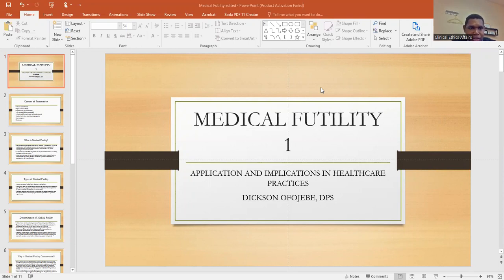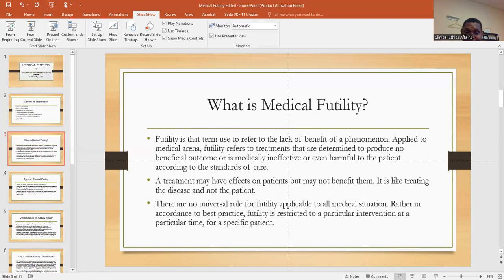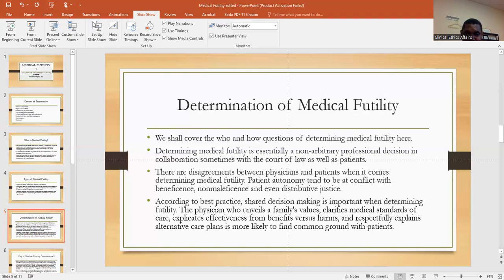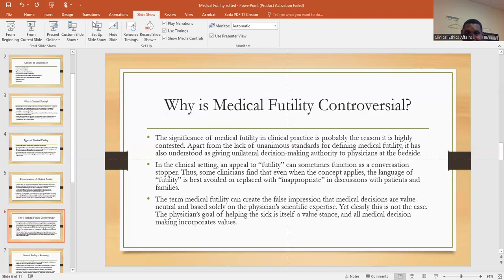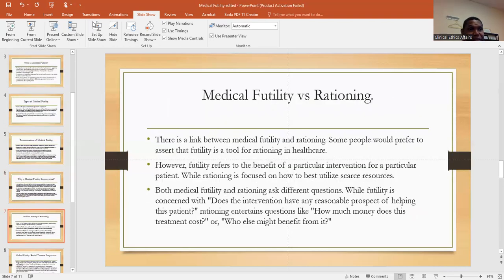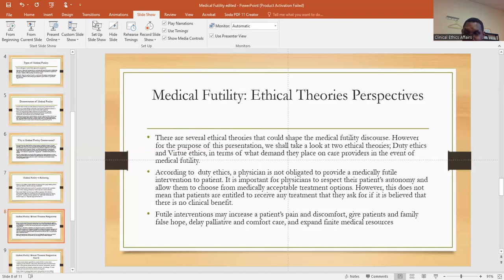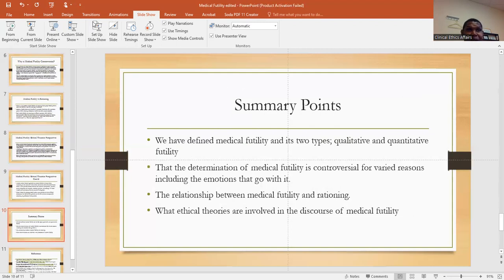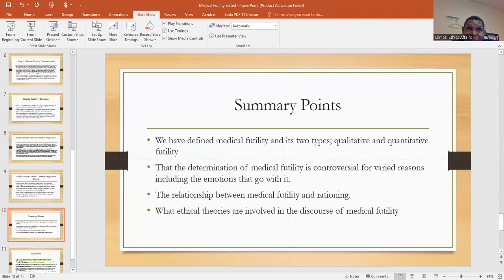Introduction to Medical Futility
It is an introductory presentation on medical futility. it was focused on the basics including what ethical theories deals with it.